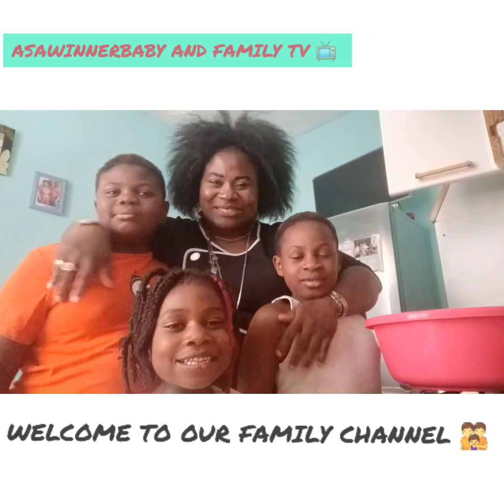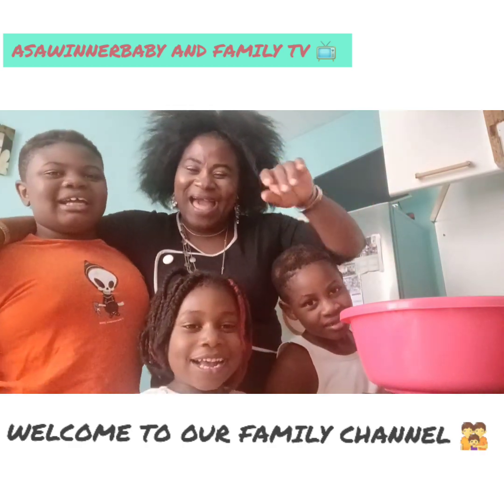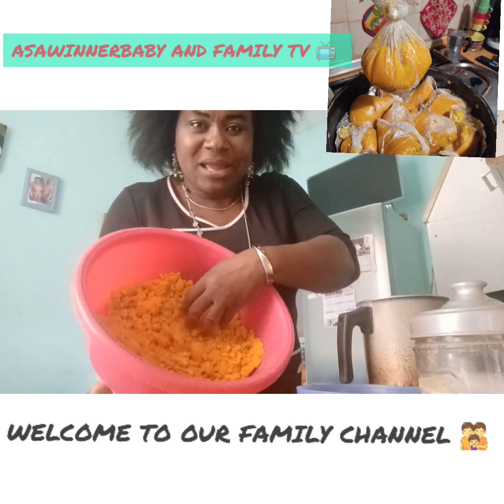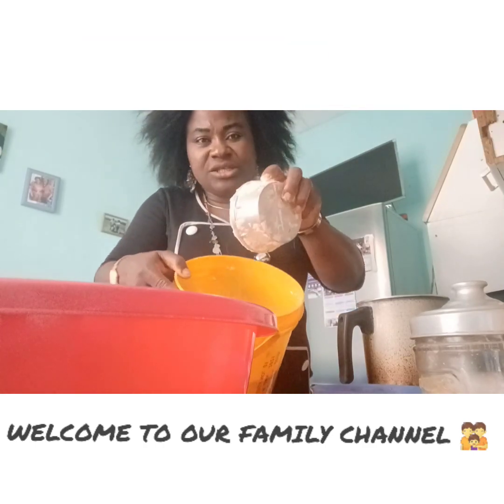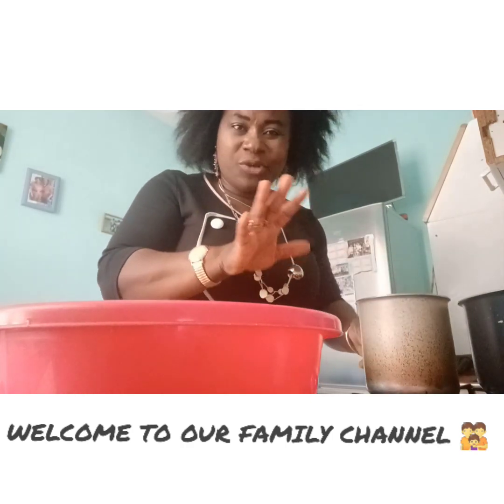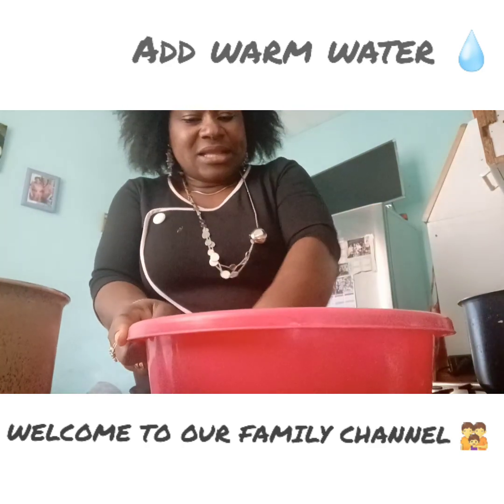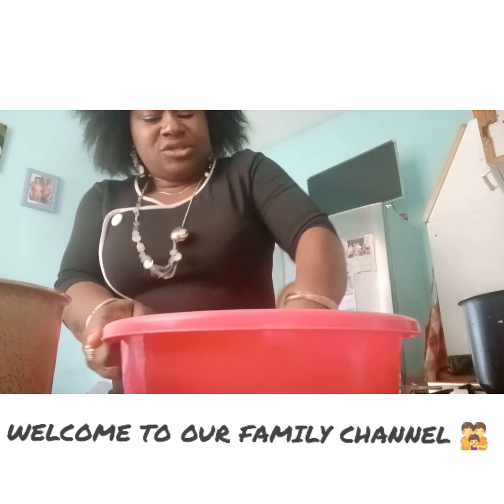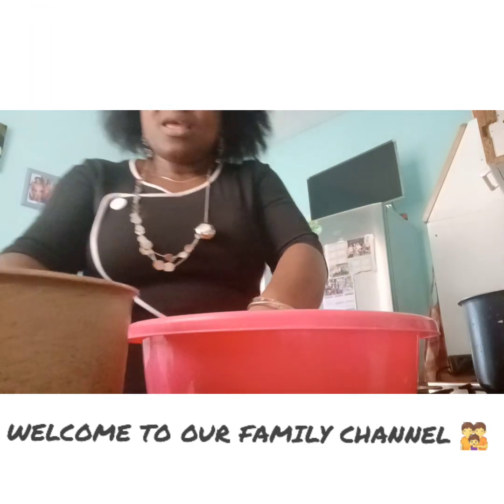HOW TO PREPARE HOME OKPA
GOD BLESS YOU ALL FOR SUPPORTING THIS FAMILY CHANNEL 👪 🙏 ❤